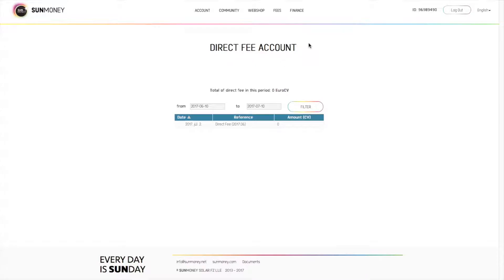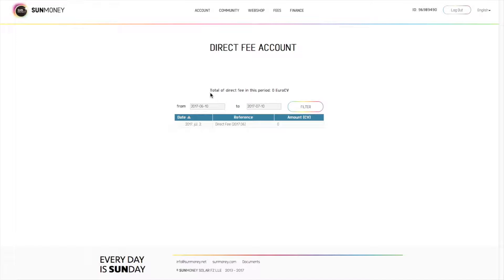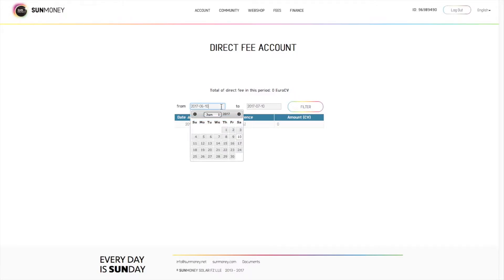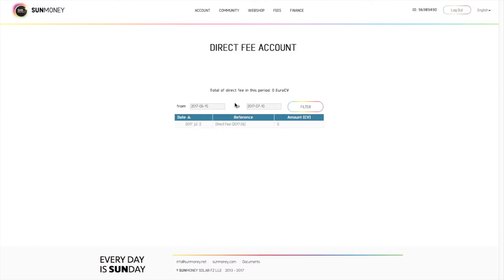SUNMONEY (SAS) Direct Fee Account